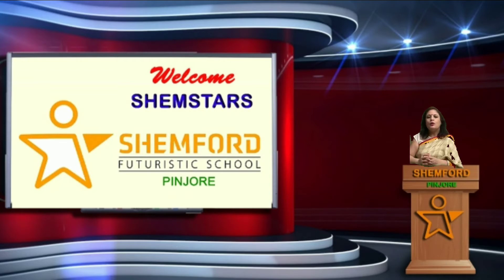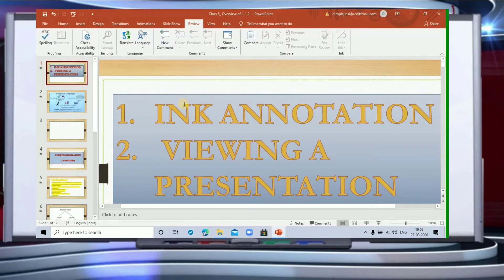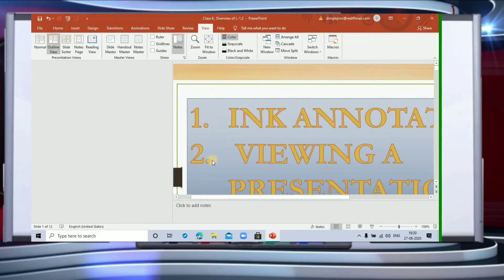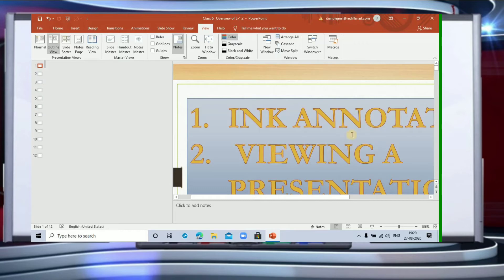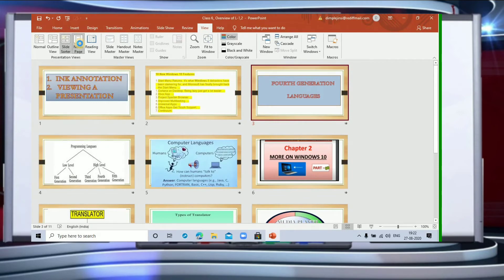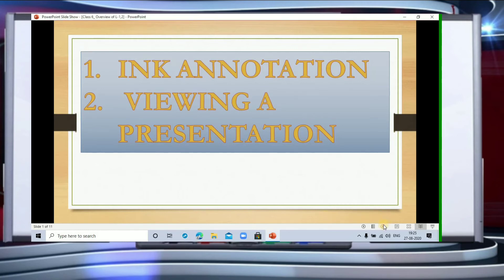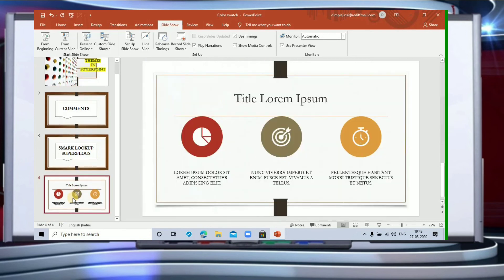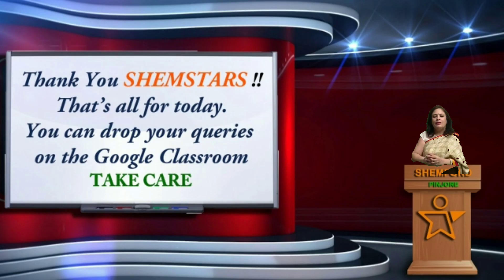Class 5_Computer_L-5(More On PowerPoint)_Last Part